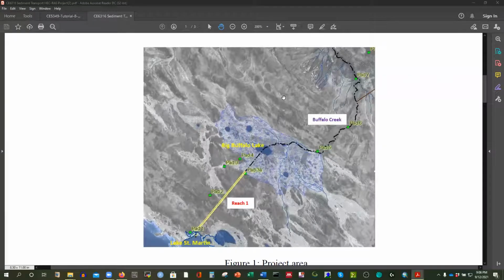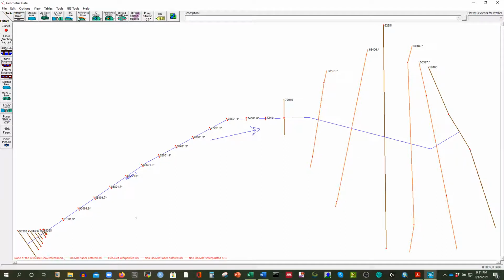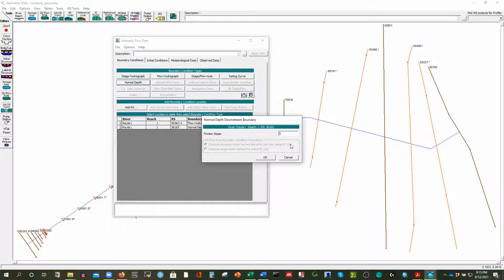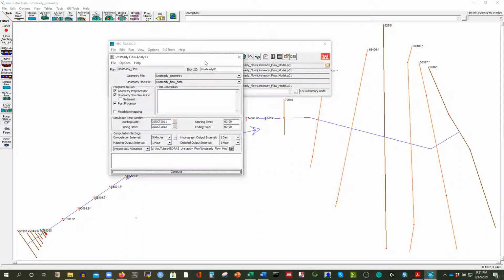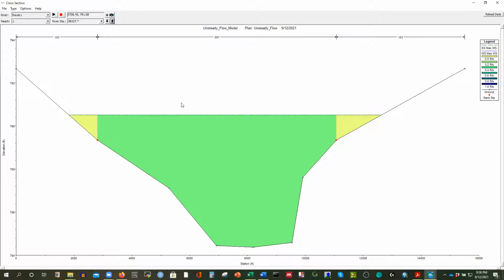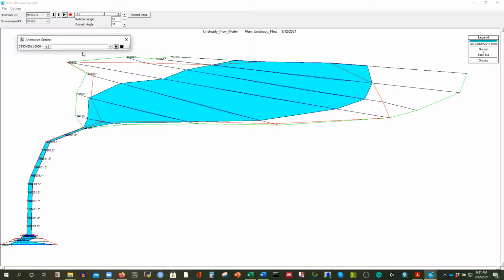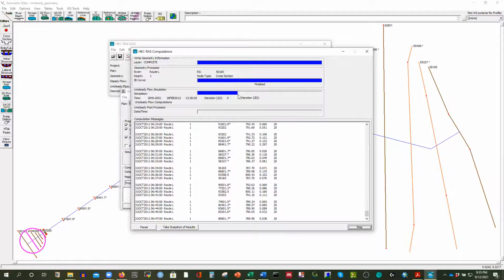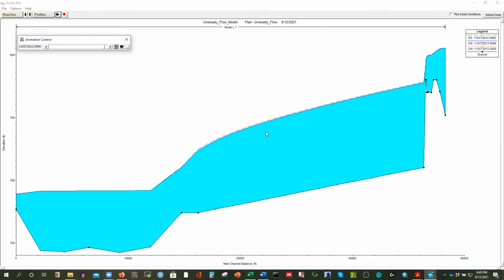HEC-RAS: How To Set Up Unsteady FLow Model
In this tutorial, I have demonstrated how to set up unsteady flow model in HEC-RAS.